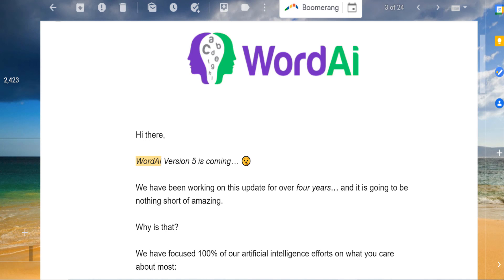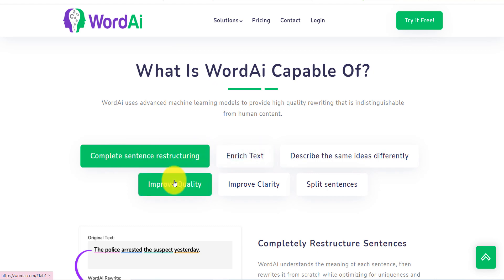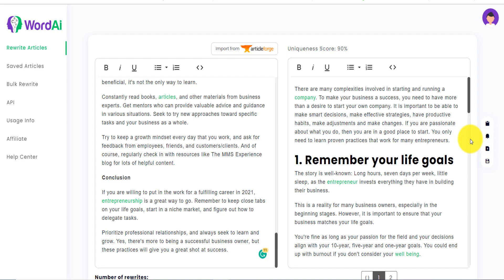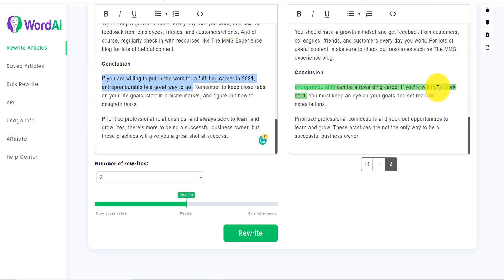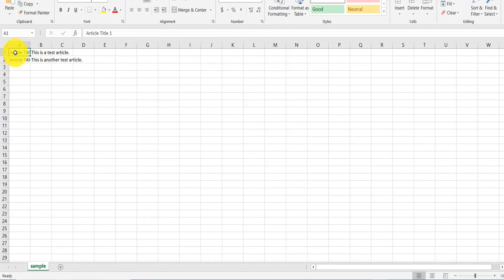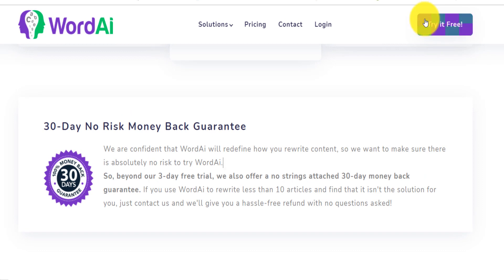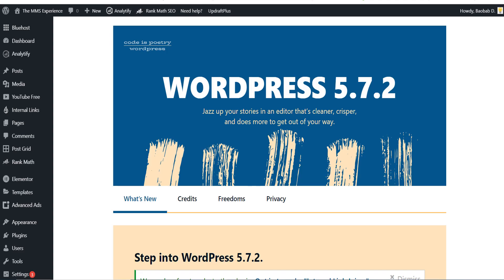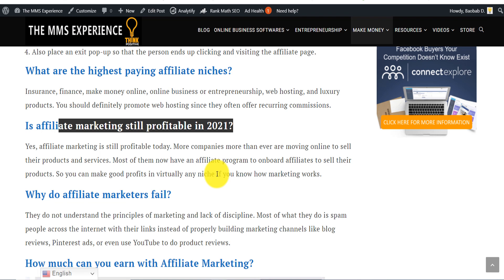Wordai 5 Review: The Best & Smartest Article rewriter Ever? [*CRAZY results] | Make Money blogging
This video is a review of the new Wordai 5 - The Best & Smartest Article Spinner/rewriter Ever!! [*CRAZY results] | Most use it to Make Money blogging... ✅Try the Powerful Wordai 5 for 3 days FREE using this
In this video review, I will show you how WordAI works and go over the features included within the new dashboard.

In this WordAI review and tutorial, I'll show you just how well it works. WordAI produces much better content than most of the spinners out there.
The AI from the WordAi name stands for Artificial Intelligence to assist consumers to rephrase each sentence you might have, and make sure the words/phrases make sense at the end.
WordAi 5 is the best rewriter out there, NO competition in my opinion!

What are the Benefits of Using WordAi 5?
-- Simplicity in the dashboard.
--  Algorithm has gotten much smarter.
-- you can bulk rewrite 100 in seconds!
-- It's cloud-based, no need to download and install a software on your computer. All your articles can be saved on the cloud and accessed from anywhere.
-- WordAi 5 is Multi-Lingual, supports English, French, Spanish or Italian.
-- WordAi understands better sentences in the articles.
-- Many rewrites possible.
-- WordAi rewrites whole paragraphs or sentences, not just words.

If you would like to alter the context because you don't enjoy the results, you are able to edit the spintax to form your own sentences.

Now that you know all of this, it is time to decide whether you want it or not.
✅Try the Powerful Wordai 5 for 3 days FREE using this